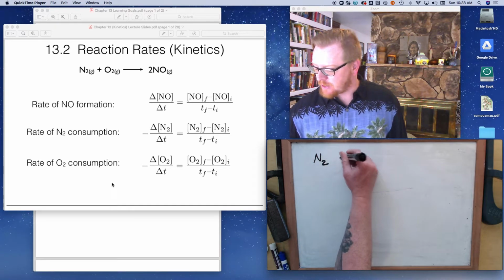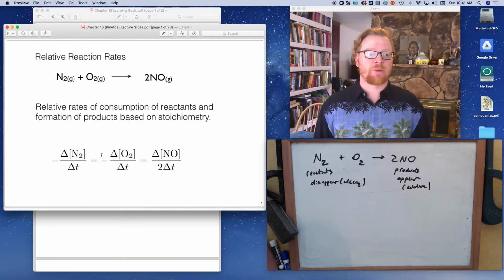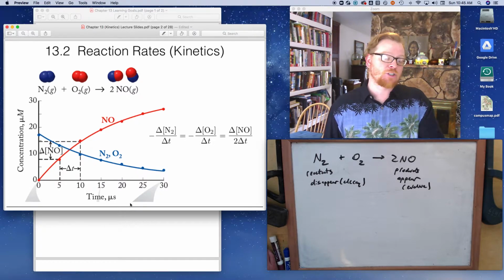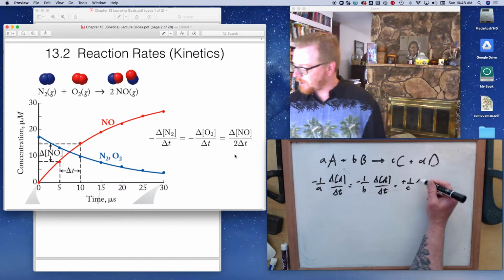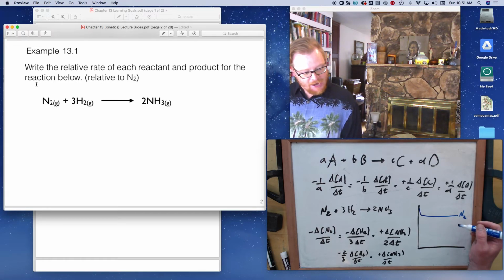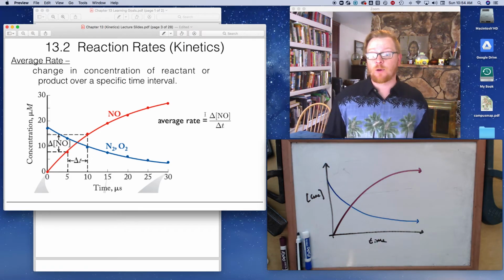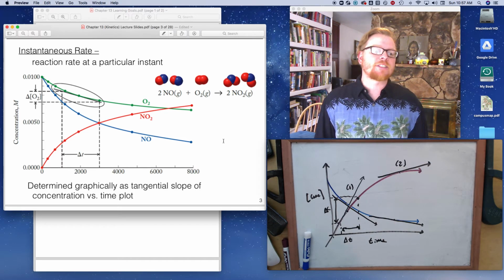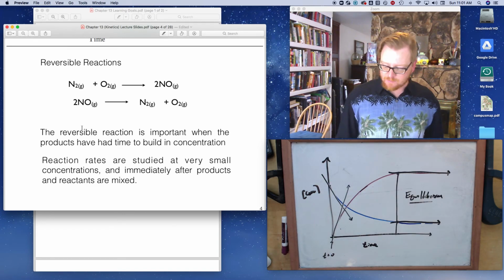CHEM 110, Kinetics Lecture 1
video for 1st kinetics lecture